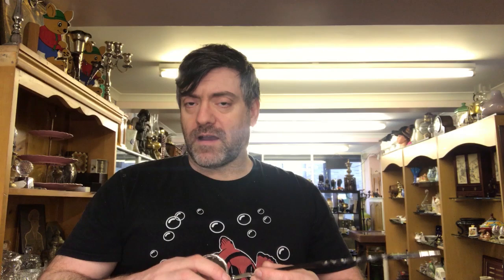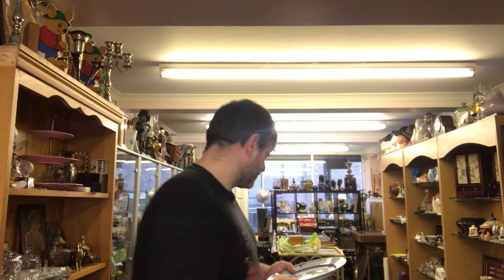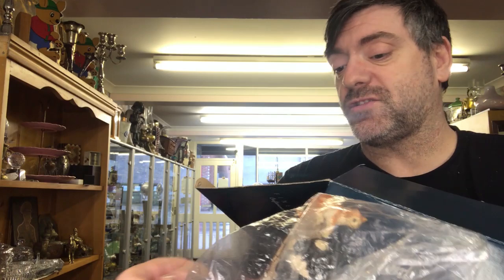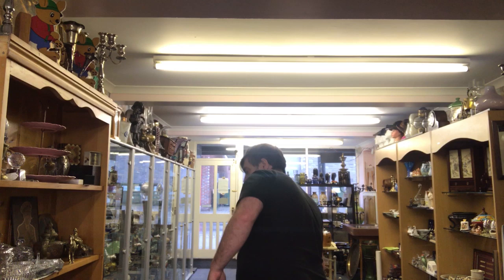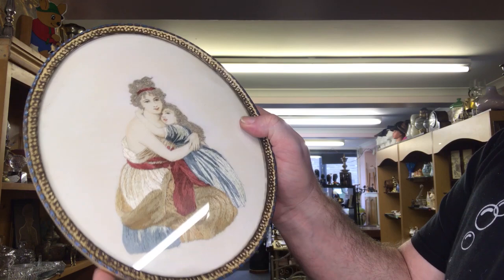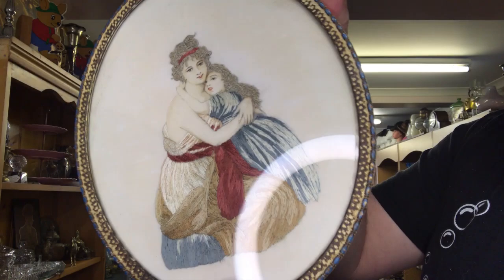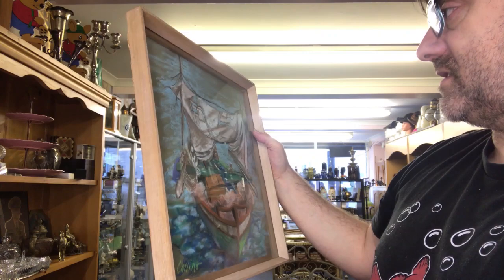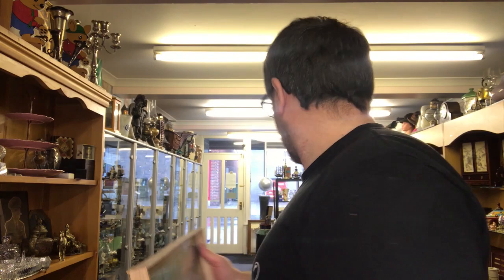Superb Haul of Antiques and Collectables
Today we look at a haul of antiques and collectibles. I was very lucky to have been offered a real good mixture of antiques and collectables especially during the current climate and lockdown, A regular supplier of mine delivered a real good mixture of unique items and guess what, I bought it all.

If your watching Richard, thank you very much.